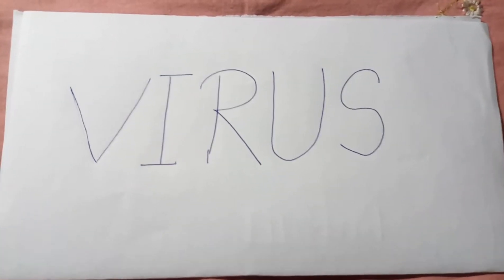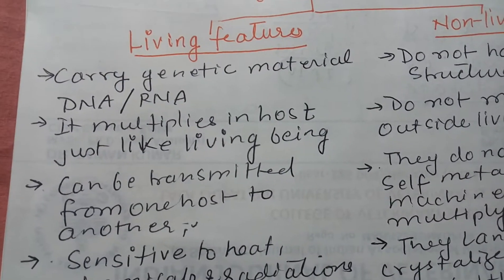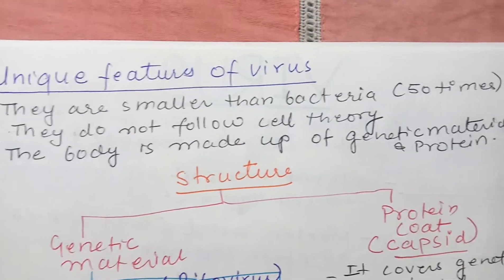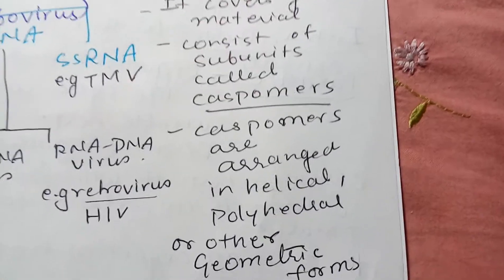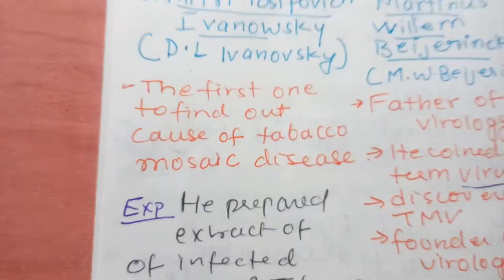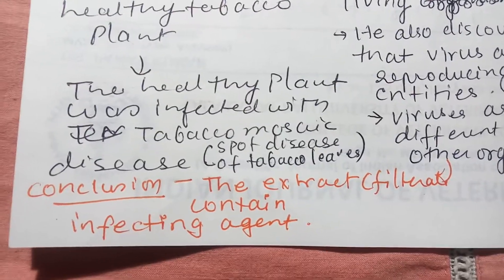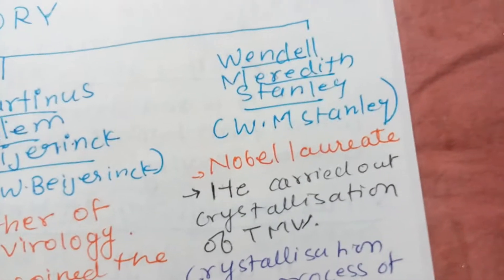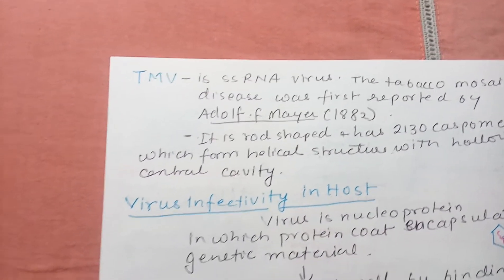Virus 28 July 2020